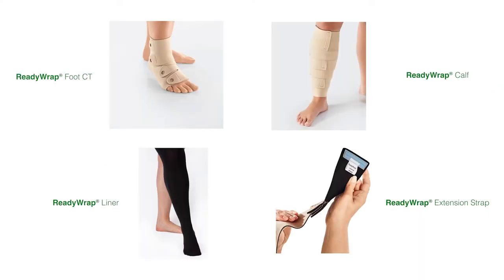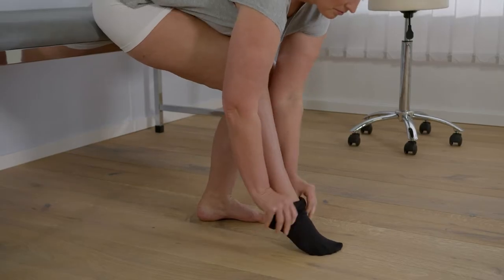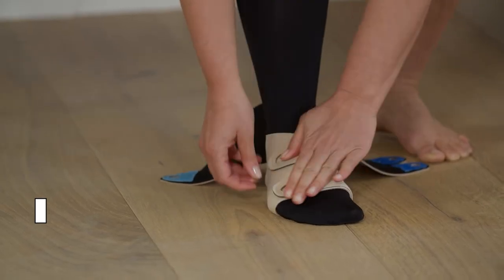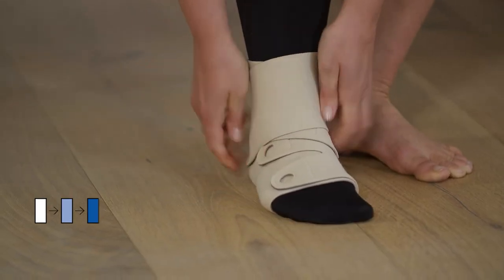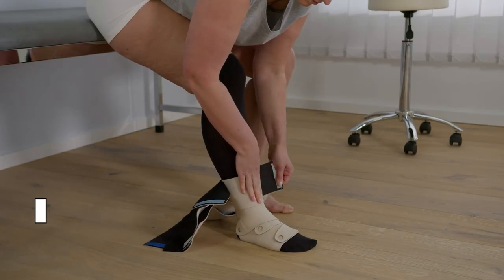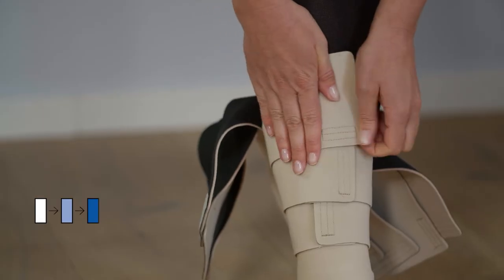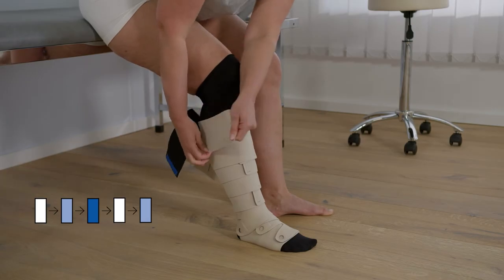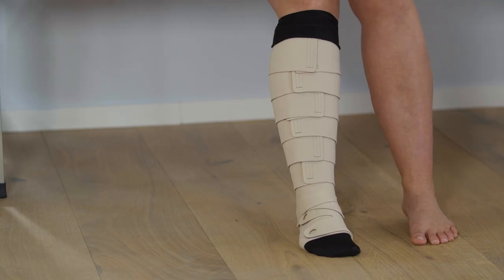ReadyWrap - How to apply (below knee)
This short 4 minute video offers guidance on how to apply ReadyWrap to the limb using below knee garments.